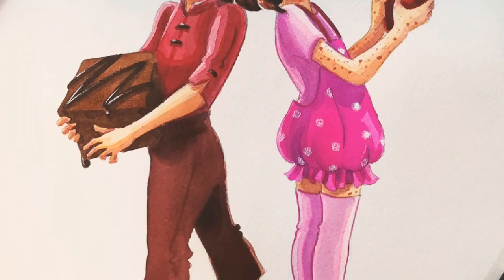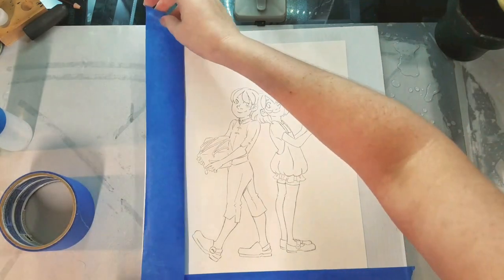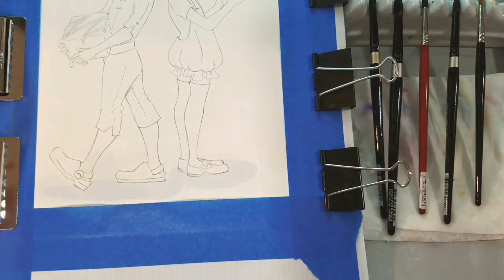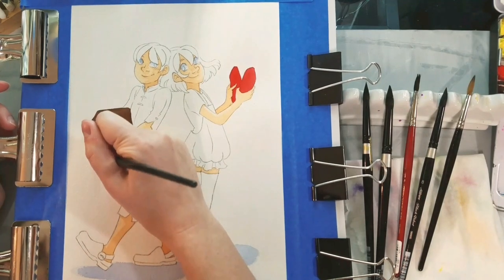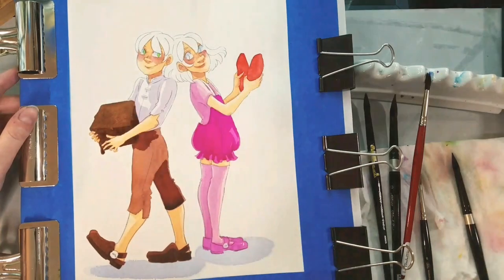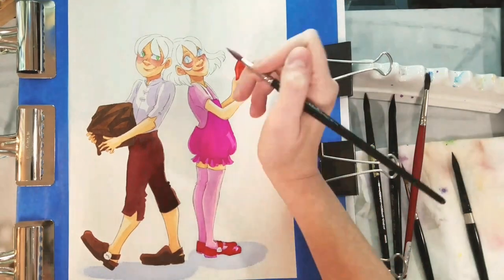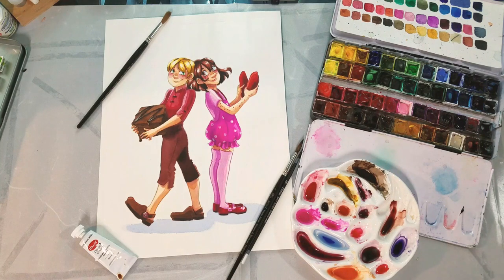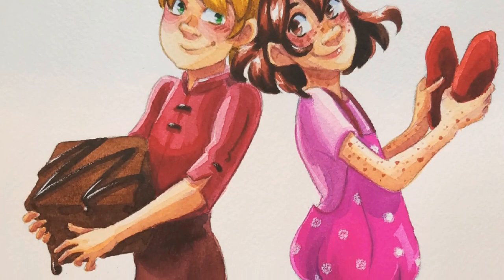💝Sweets for My Sweetheart💝- Valentine's Day Watercolor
Hey Artnerds!  Happy Valentine's Day!  I hope you take some time today to tell the people in your life that you love them, and let friends know how much they mean to you!  Let's use today as a reminder to appreciate the loved ones in our lives.

I wanted to share my love with you guys, combining three favorite things- watercolor, 7" Kara, and sharing things with yall!  I hope you enjoy it!

Read 7" Kara as a webcomic! 7inchkara.com / 7inchkara.tumblr.com

Sign up to hear news about the upcoming Volume 2

Materials:
3M Blue Tape
Bulldog Clips
Binder Clips
Hake Brush
Cup Clean Water
Ceramic Rose mixing palette
Daily Driver Watercolor Palette
Winsor and Newton Series 7 Kolinsky Sable Round, Size 5
Derwent Inktense watercolor pencils- White, Indigo
White Gouache